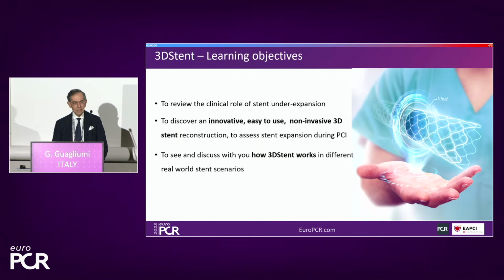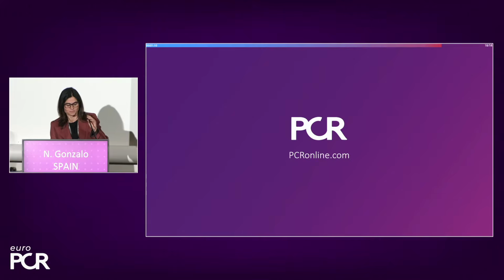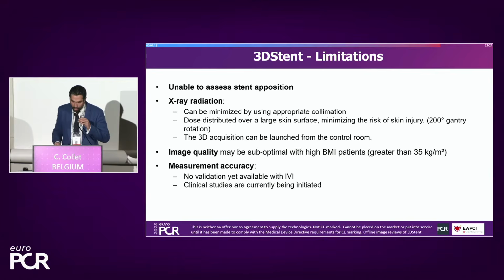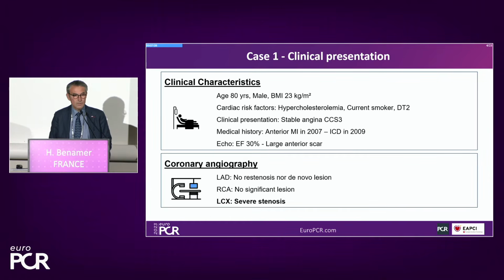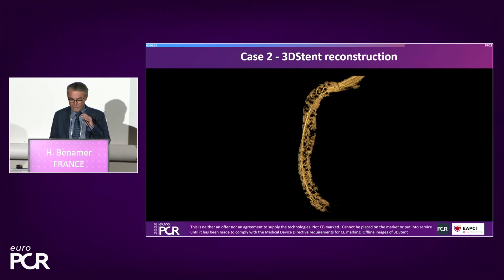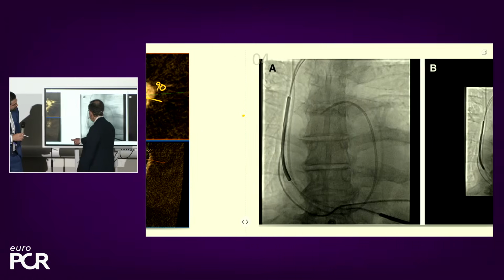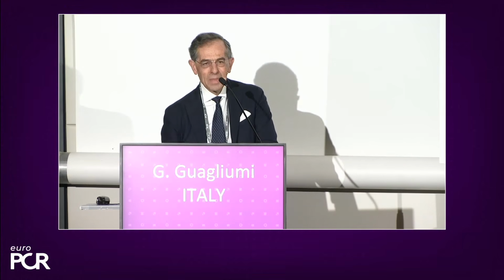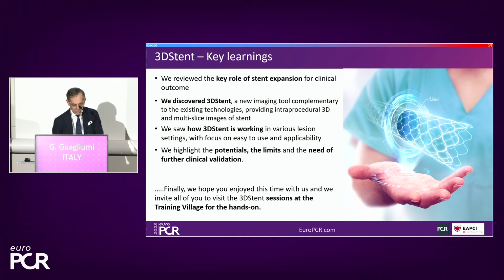3DStent: a new era in stent enhancement - EuroPCR 2023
Thanks to this session, get an overview of the concept of stent under-expansion, learn more about current tools to evaluate stent expansion, and follow the 3D stent symposium based on the presentation of different clinical cases.